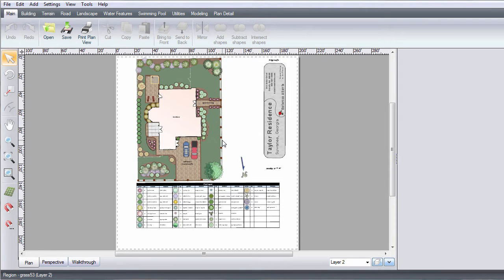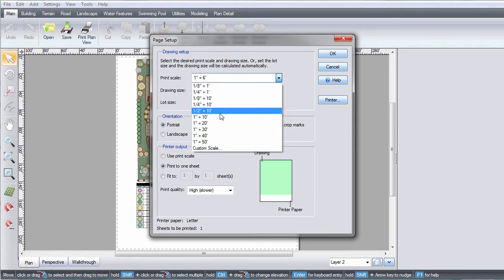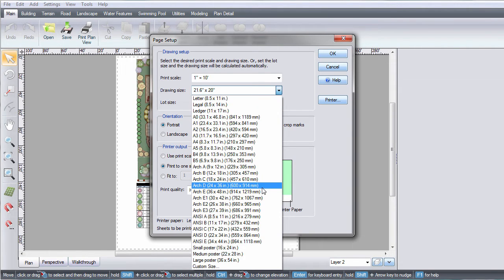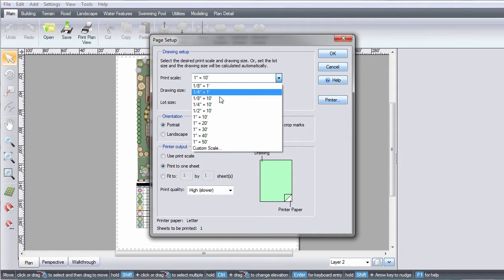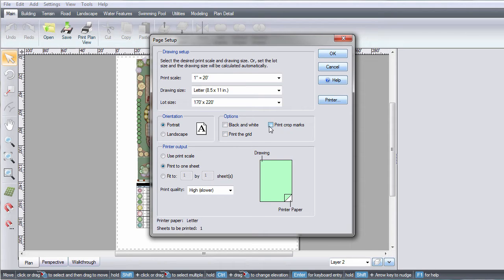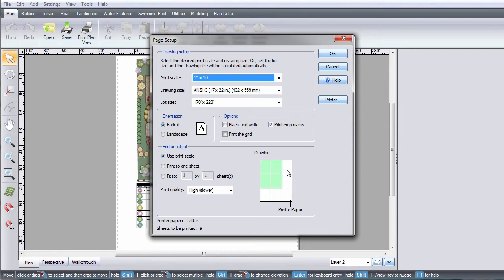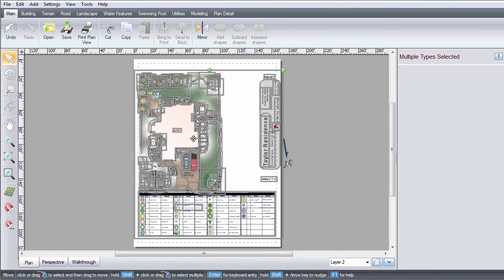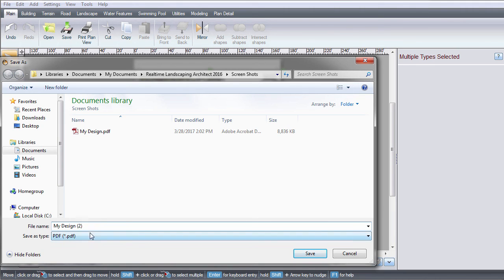Realtime Landscaping- Page Setup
This video will show you how to use the page setup feature.